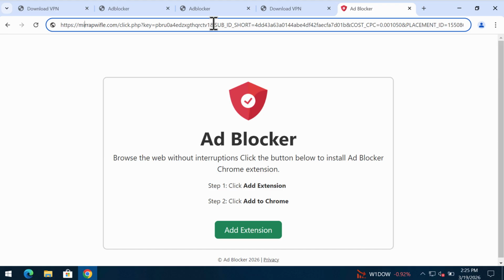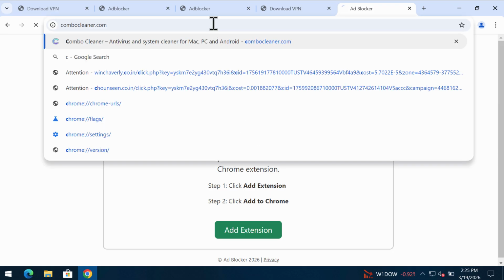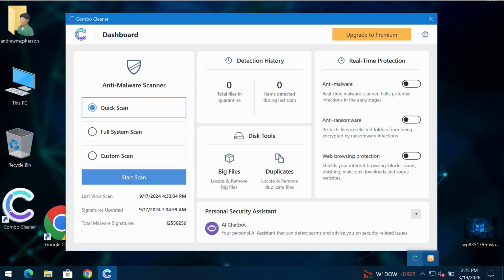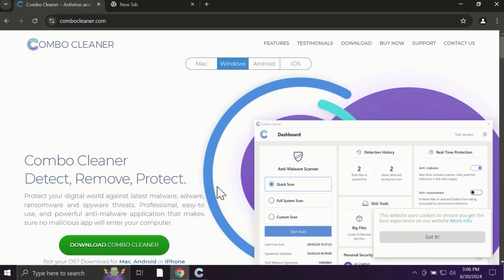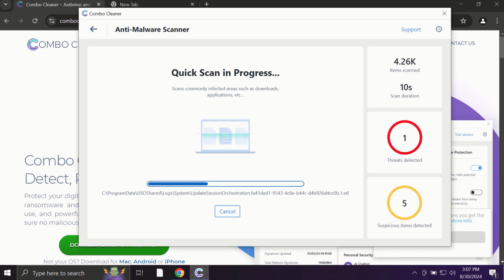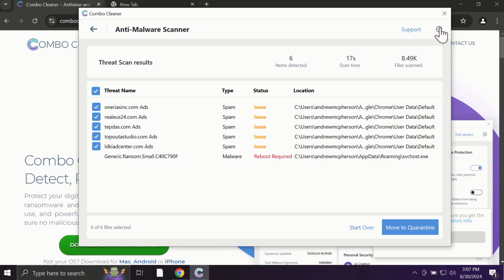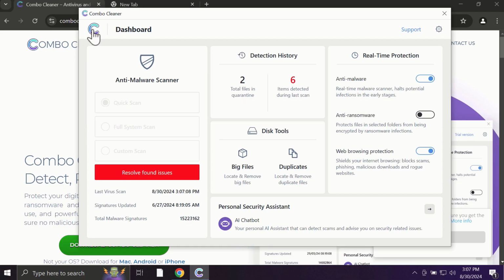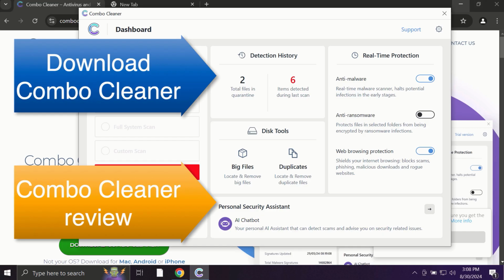Mirrapwifle.com dangerous pop-up alerts - how to remove?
Mirrapwifle.com is a malicious site that tries to make you download and install some potentially unwanted applications. Don't ever interact with such pop-ups. Get rid of them with Combo Cleaner Antivirus via the official

More information about this threat can be found in this detailed guide